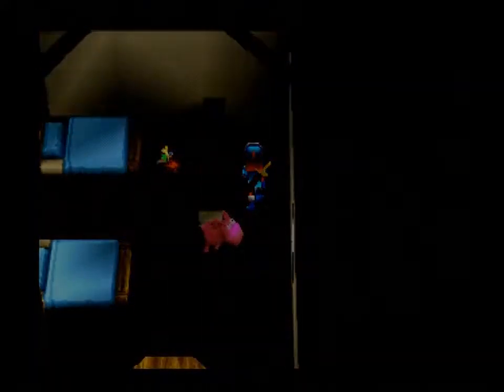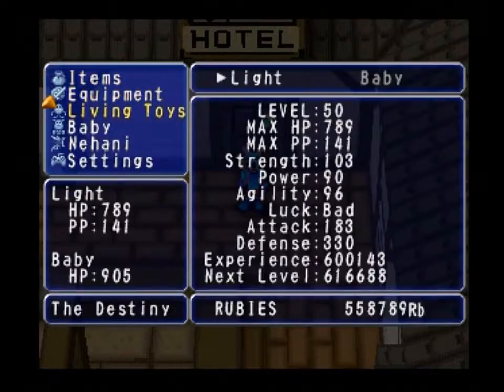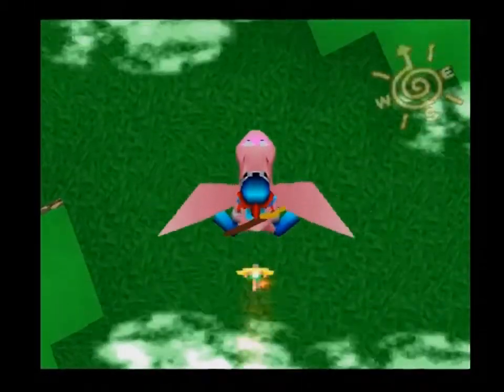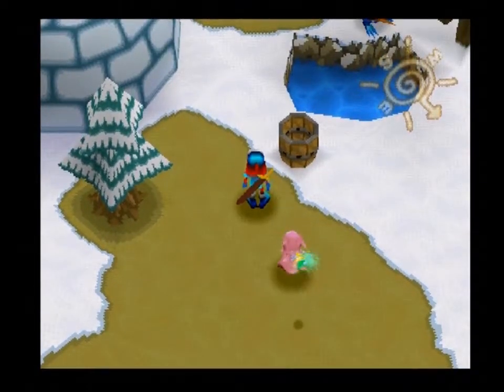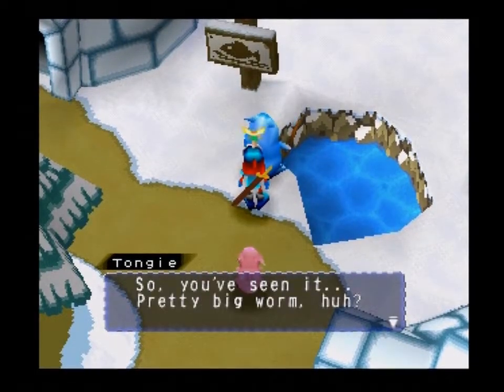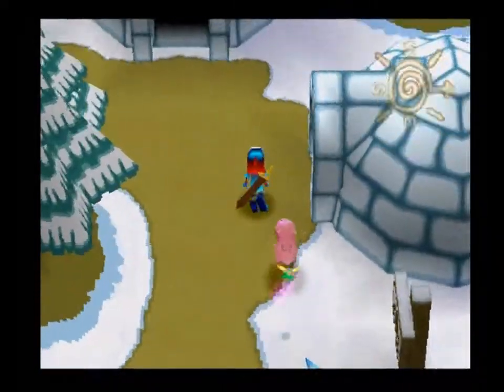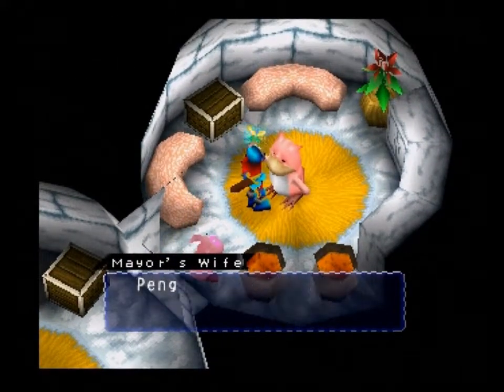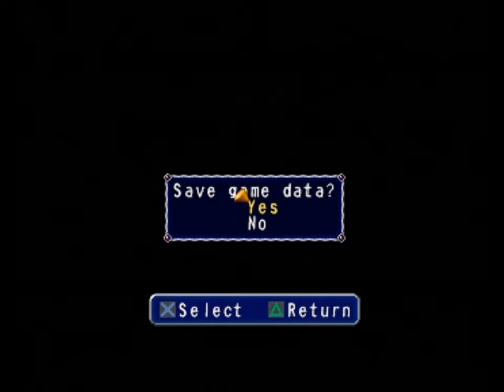LP - Guardian's Crusade PS1 - Part 22 - The Holy Armour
We head to a tree stump with a piece of the Holy Armour in it, we also fly to Pengiin to get some more LTs